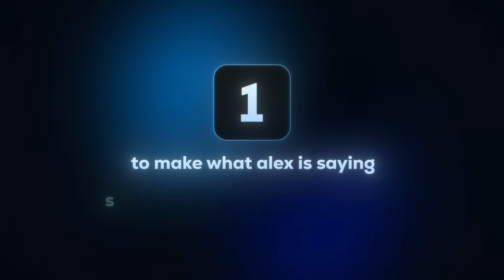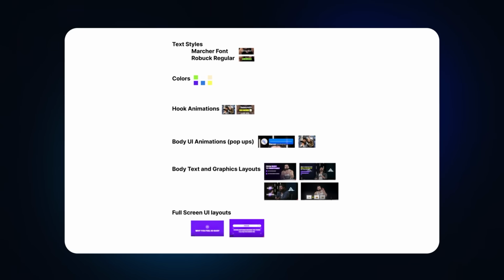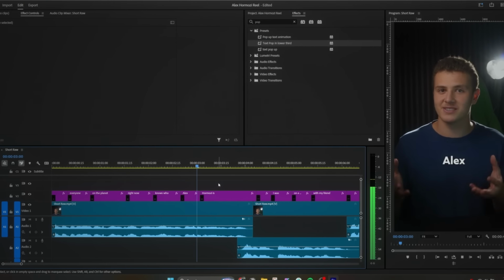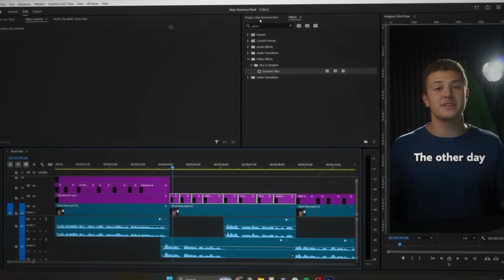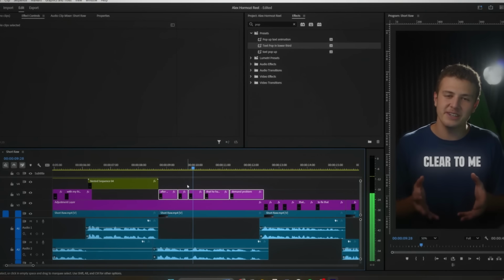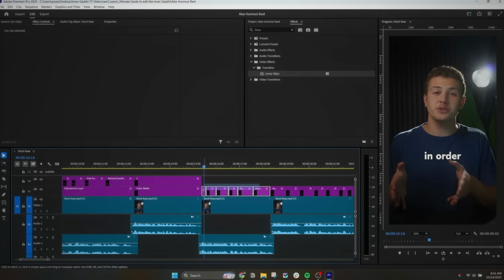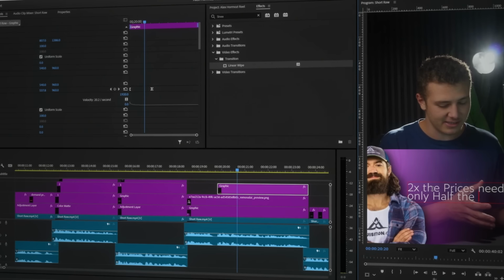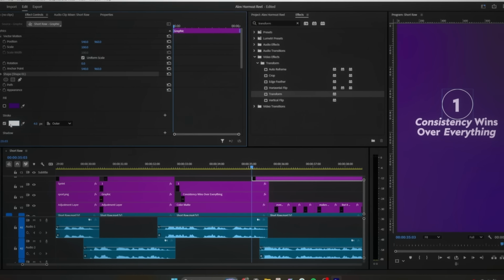How to Edit Viral Alex Hormozi Reels in Premiere Pro! (2025 Step-by-Step Guide)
Become an Ultimate Editor—Unlock 300+ Lessons Before the Price Goes Up! (Ultimate Editors Community)⬇️

Want to Get Paid $1,000/mo to Edit Other People's Videos?

Free Editing Courses -- Beginner Friendly Introduction to After Effects (Free) ⬇️

Devote yourselves to prayer, being watchful and thankful.
Colossians 4:2

Learn the secrets to editing like Alex Hormozi and attract high-paying clients! This video editing tutorial covers everything you need to know about this popular youtube editor style. Master video editing for short form content and elevate your editing skills today